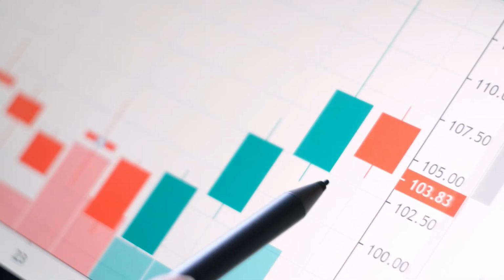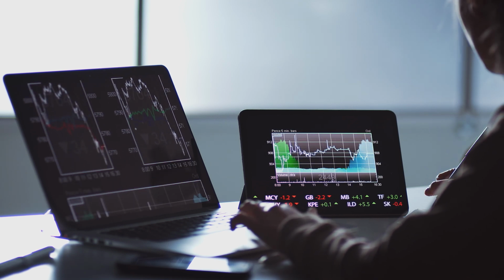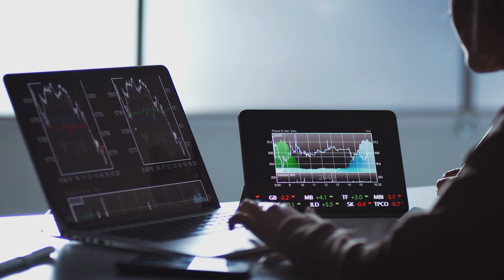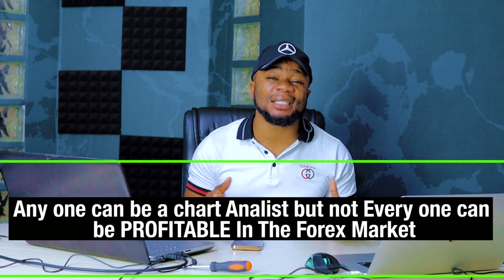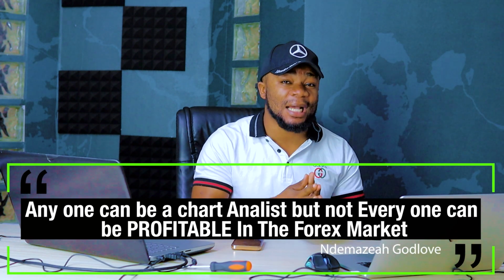How Profitable Forex Traders Trade Price Action | Live Forex Profits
This is a follow up on the market analysis video which I did recently and I promised that I was gonna take all the trades on my live account and update you guys with the results. Watch how the market play out the way we predicted, the profits I made and how I was able to manage risk as a profitable Forex Trader.